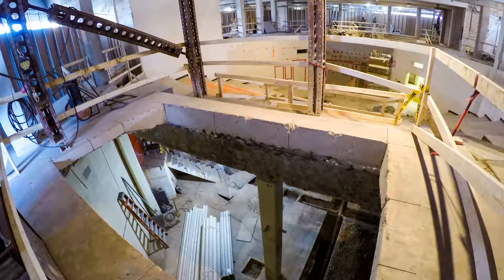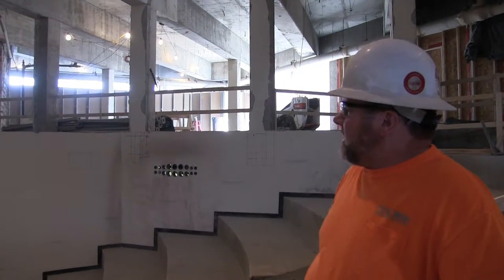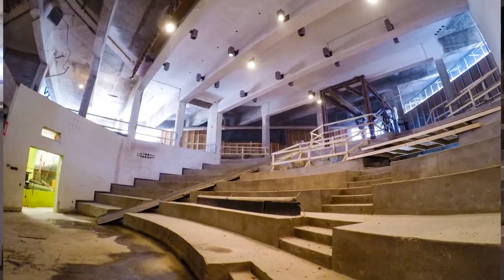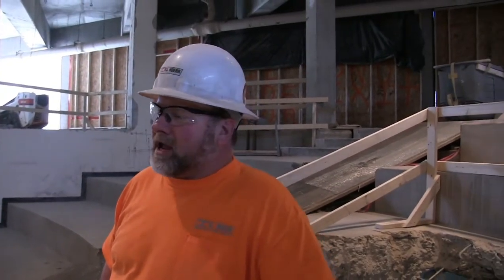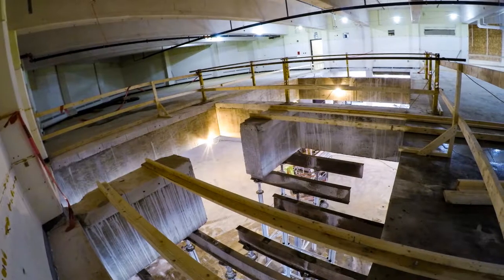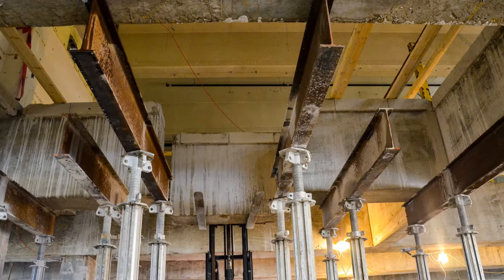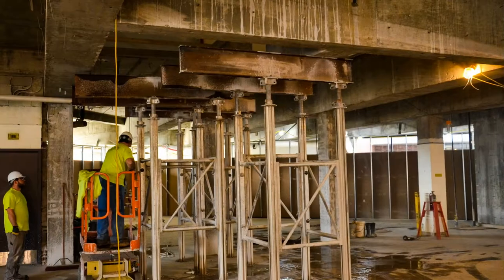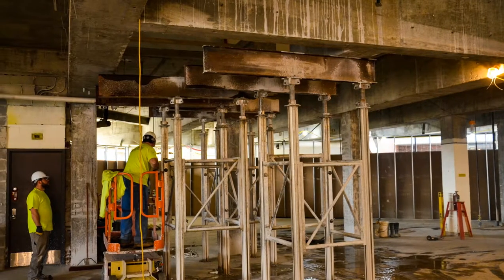Knox College Umbeck Science & Mathematics Center - Galesburg, IL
MEP work - Removal of 2nd floor concrete beams